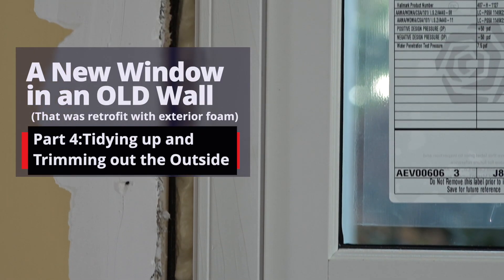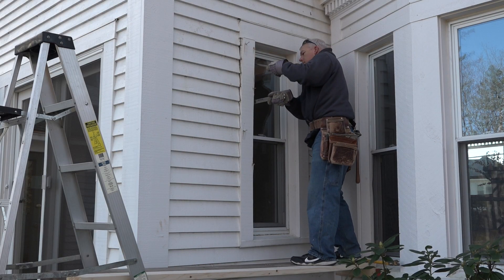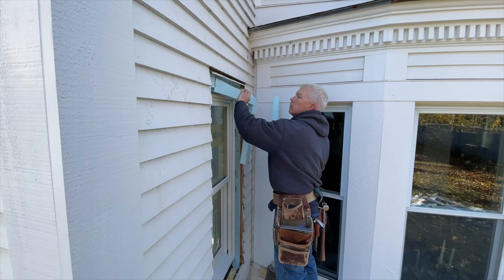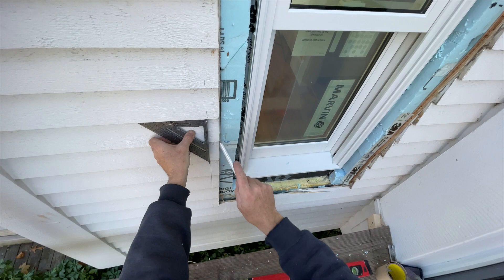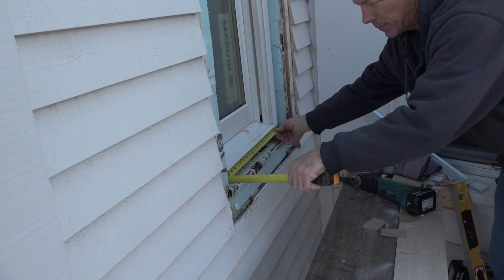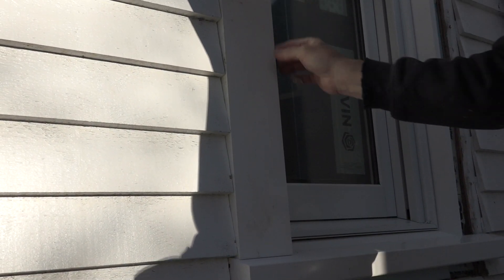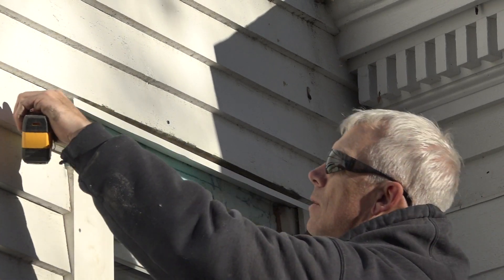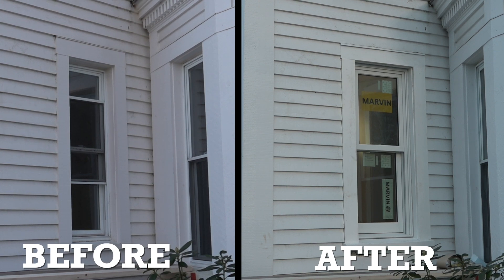New Flanged Window in an Old Wall, Part 4: Final Insulating and Trim-Out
Replacing the exterior foam parts and trimming out the exterior
The last time we were watching a video in this series, we were looking at the canned foam air seal inside the new window in this old wall.

Before that, we were flashing it into the WRB after installing the flanged window. Before we could install it though, we had to flash the rough opening, which we reframed after removing the original window frame.

Before that, we surgically removed the exterior foam without cutting the WRB, and we removed the 25-year old replacement window that was sitting there, minding its own business.

In order to get after the exterior insulation and replacement window, we had to remove the exterior trim.

But it all started with a window in a wall in a house. In this video, we’re going to make this look like this and then we’ll compare it to this.

The first thing he does is replace the foam jigsaw puzzle pieces that he surgically removed a couple of episodes back.

Because the new window is bigger than the old window, some of the foam can be cut back. He cuts the width down from the inside because the window got bigger.

He then chucks the scraps on the ground because he knows the camera guy will chuck it in the trash.

He pieces the parts back in and tapes the seams.

Now he figures out where the trim will end up and he marks the siding to be cut back.

He doesn’t bother trying to square a line from the level to the beveled siding because there is zero chance it will be right, so he ticks the high spots of the siding that are in direct contact with the level.

At the bottom, he checks to see if the marks still represent the reality that he is looking for, and then he uses his speed square to complete the lines before cutting the siding back.

Before cutting, check for nails that are on the cutline and remove them, but…

David: Sometimes you just cut through ‘em.”

And he finishes the cuts with a multitool.
Now he measures for the trim pieces and he goes over to his cordless woodshop where the sill and jamb extensions are cut to length, ripped to size, and screwed together.

And just like it grew there, he slips the extension frame into place.

He marks the siding for one last cut and primes the newly exposed edges of the wood siding.

Finally, he slides the casing into place and screws it into the extension jambs.

Before installing the head casing, he cuts a piece of flashing to size and slides it in place behind the furring strips above.

He can’t really tape the top of the flashing to the foam, which is the drainage plane. But most of the water that may leak into the wall will be directed out with this flashing.

Because he just opened the wall up and inspected the inner layers, David is pretty confident that there’s not a whole lot of water leaking in, and this is going to be fine.

Because the trim is made of PVS, it will never rot.

And because the window is perfectly flashed into the WRB behind the foam, no water is getting into that opening—it’ll just dribble out the front.

So with the head flashing tucked in place, he slides the head casing in place, using the old putty-knife prybar trick to fit it tightly into place.

Screw holes are filled with Cortex plugs and just like that, we have a new window in a hundred-year-old wall that was upgraded 25 years ago.

Recapturing the space left by the old weight pockets and window frame, we were able to get more glass area, better insulation, and better performance out of this old hole.

—This video series was shot on location at the home of Betsy Pettit and Joseph Lstiburek, also known as Building Science Summer camp HQ